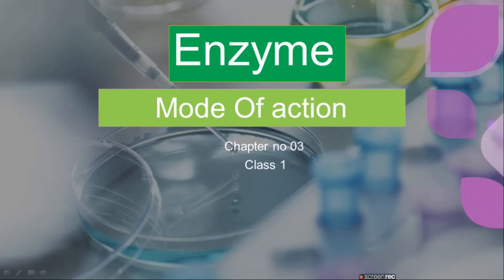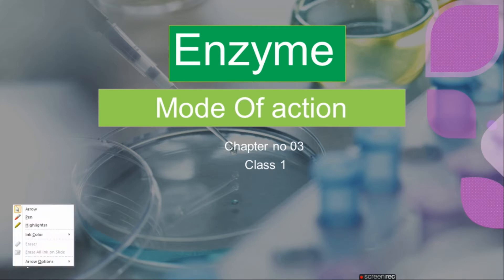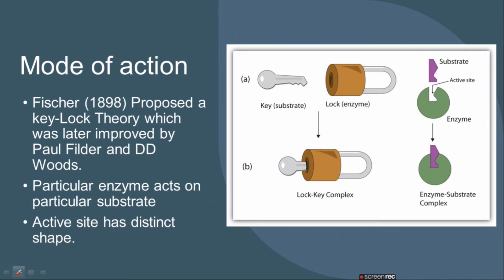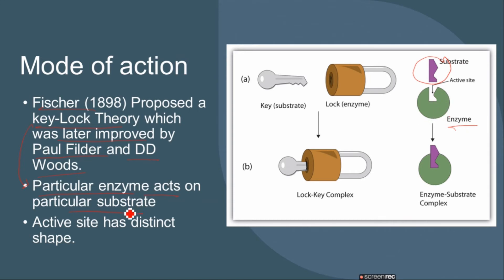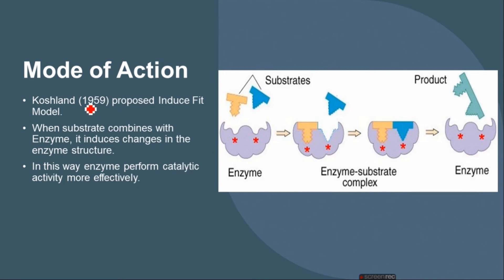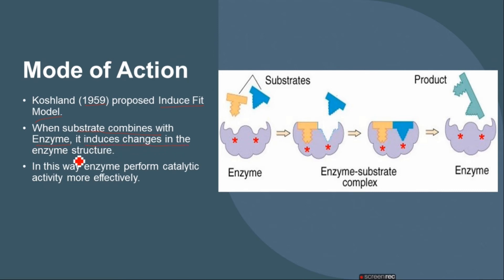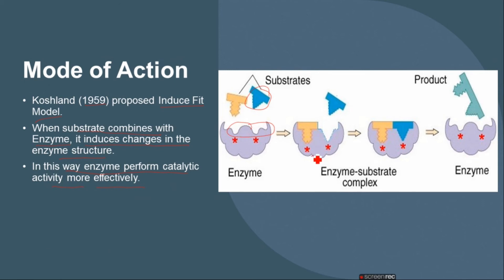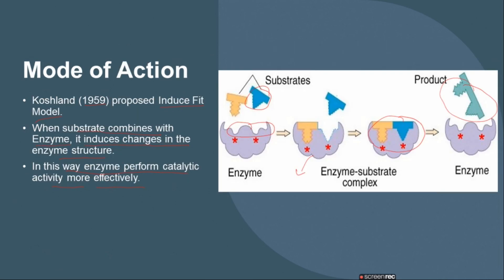Modes of Enzyme | Lock and Key theory | Induced Fit Model | Class 11 Biology | Ch#03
In this video, we'll be discussing the Modes of Enzyme | Lock and Key theory | Induced Fit Model in Class 11 Biology. This is a important topic and can be a tricky one to understand, so I hope this video is helpful!

If you're studying enzymes, then you need to watch this video! We'll be discussing the Modes of Enzyme | Lock and Key theory | Induced Fit Model in detail, and I hope you find it helpful! If not, at least you'll have a better understanding of the topic after watching it!

aamna memon